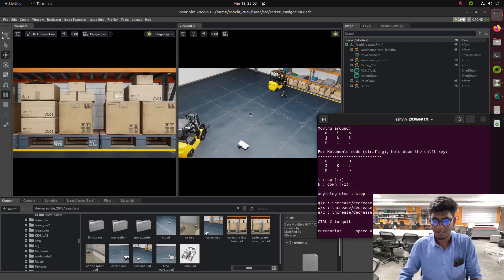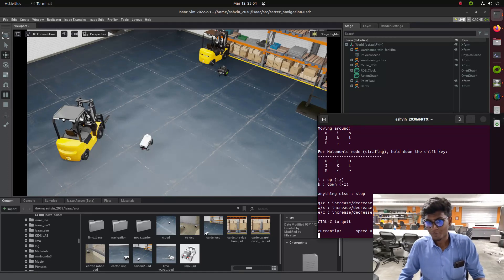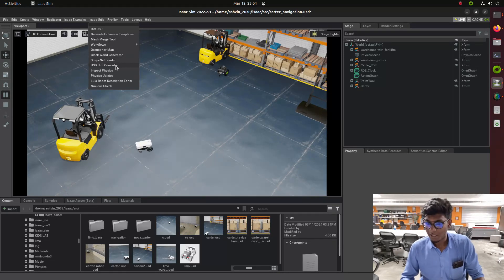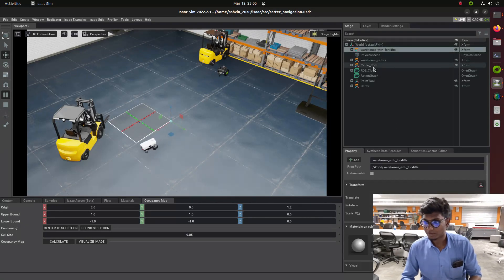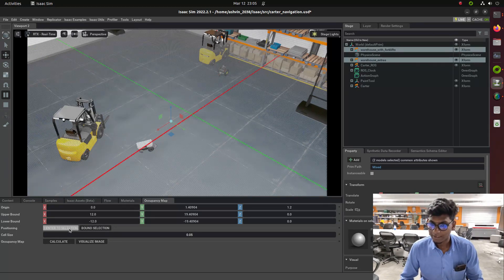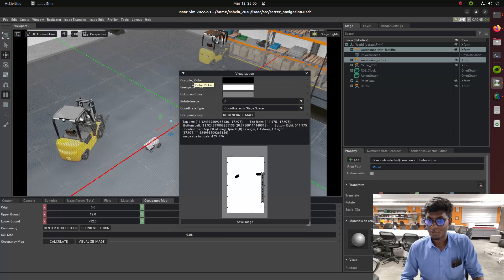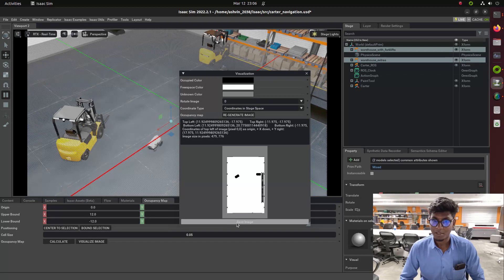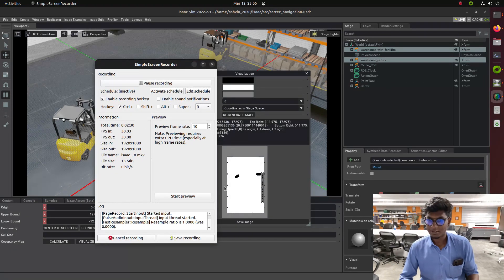Exploring NVIDIA Isaac Sim: Generating Occupancy Maps for Robotics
Welcome to our latest NVIDIA Isaac Sim tutorial! In this video, we delve into the fascinating world of occupancy mapping, a crucial aspect of robotic perception. Using the powerful capabilities of NVIDIA Isaac Sim, we demonstrate how to generate highly accurate occupancy maps, essential for navigation and obstacle avoidance in robotic environments. Whether you're a seasoned robotics enthusiast or a newcomer to the field, join us as we explore the ins and outs of creating occupancy maps with NVIDIA Isaac Sim.